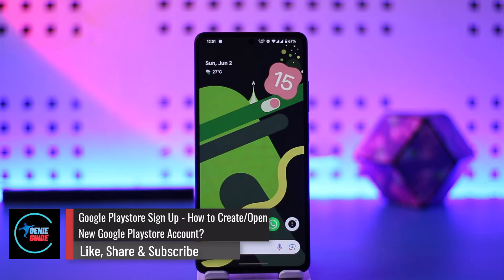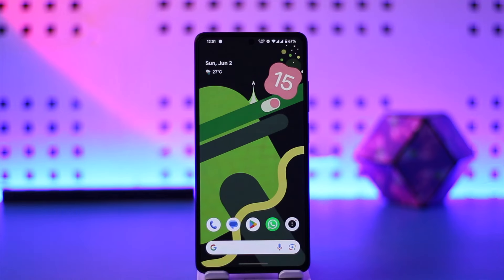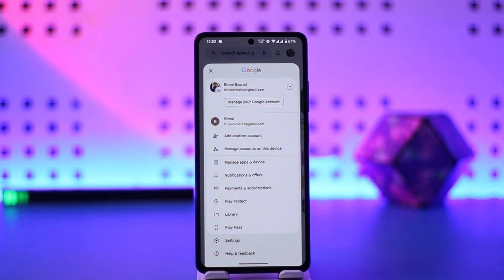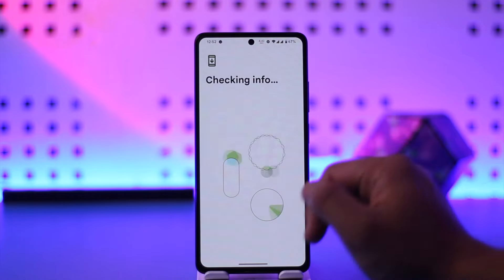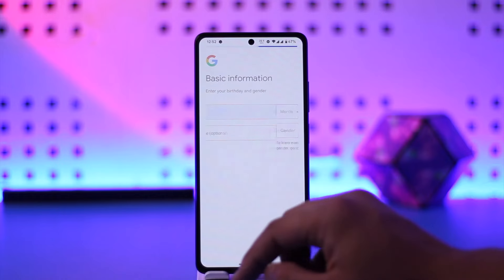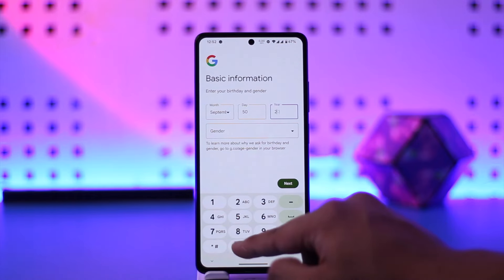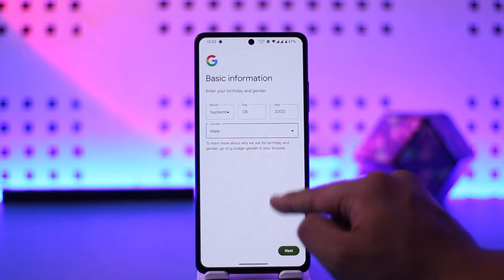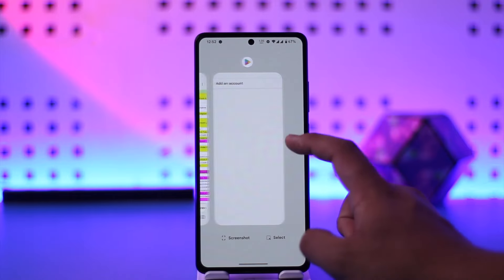Google Playstore Sign Up - How To Create/Open New Google Playstore Account !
In this video, I will show you how to open a Playstore account.

~ Chapters:
0:00 Introduction
0:12 Google Playstore Sign Up
1:12 Conclusion